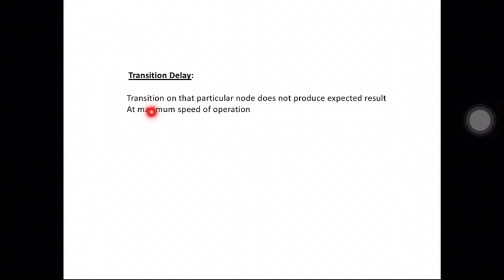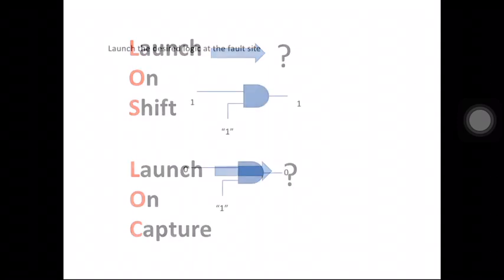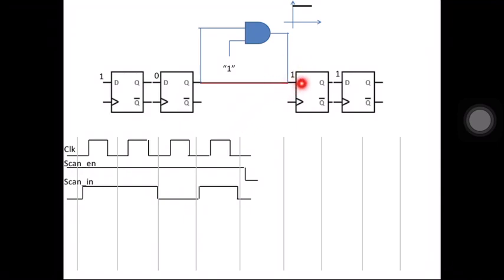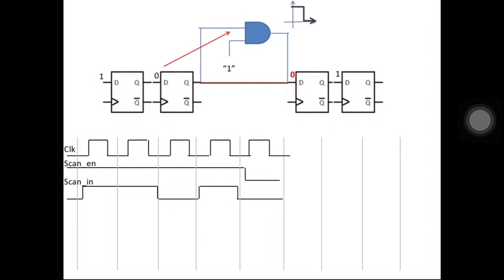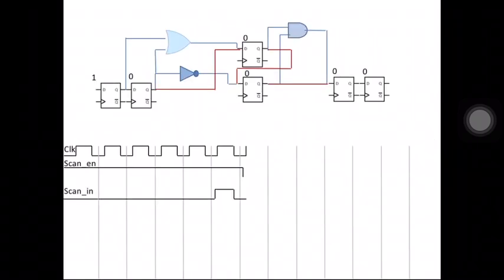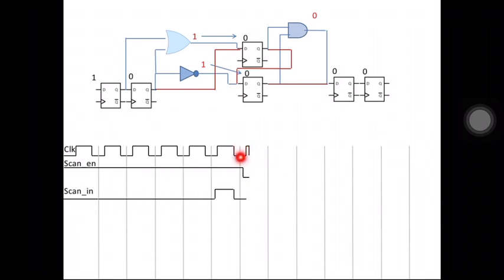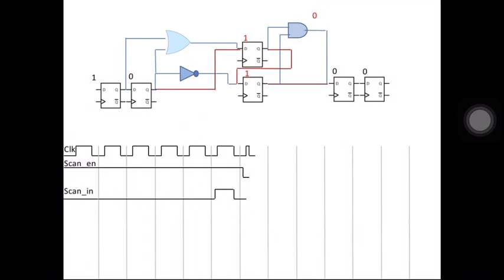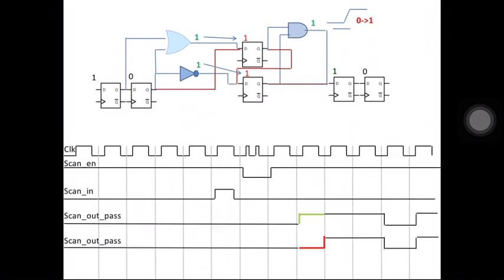Transition faults | launch on shift | launch on capture | LOS | LOC